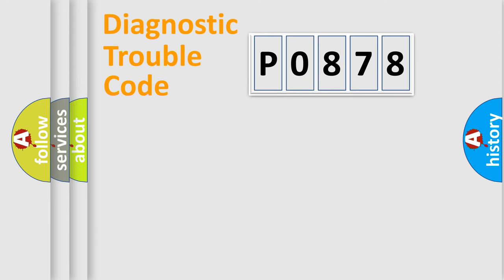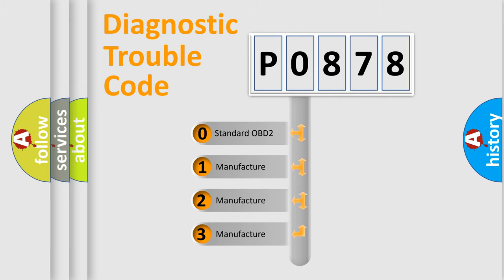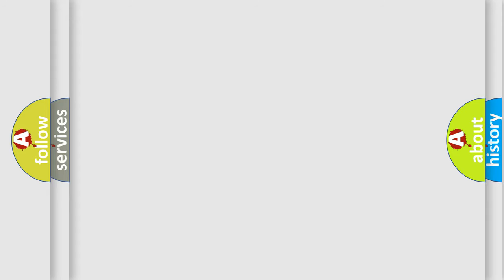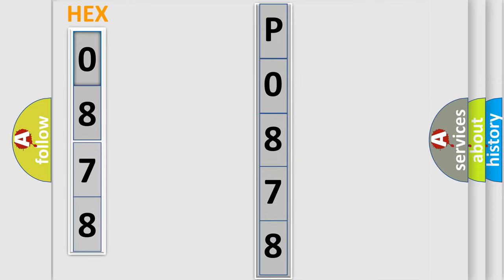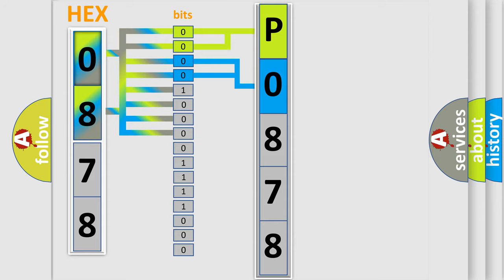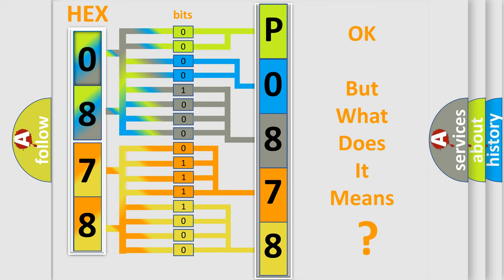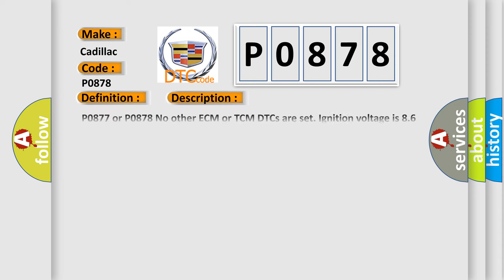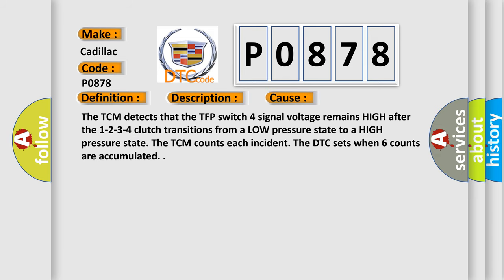DTC cadillac P0878 Short Explanation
Contents:
0:21 Basic DTC analysis according to OBD2 protocol standard.
1:48 Insight into programming
2:58 A diagnostically understandable description of the Diagnostic Trouble Code
3:05 Basic error definition

Make:
Cadillac
Code:
P0878
Definition:
Transmission Fluid Pressure (TFP) Switch 4 Circuit High Voltage
Description:
P0877 or P0878 No other ECM or TCM DTCs are set. Ignition voltage is 8.6 volts or greater. The transmission fluid temperature (TFT) is -6.6°C (20°F). Engine speed is 400 RPM or greater for 5 seconds. The high side driver is commanded ON.
Cause:
The TCM detects that the TFP switch 4 signal voltage remains HIGH after the 1-2-3-4 clutch transitions from a LOW pressure state to a HIGH pressure state. The TCM counts each incident. The DTC sets when 6 counts are accumulated.